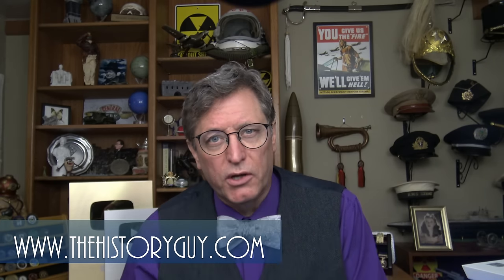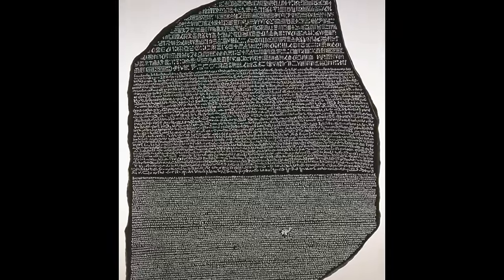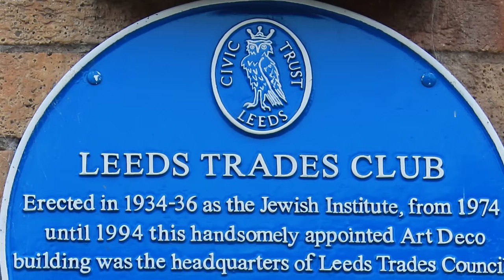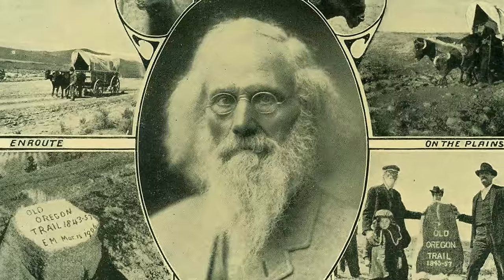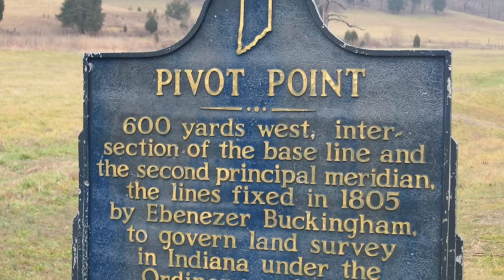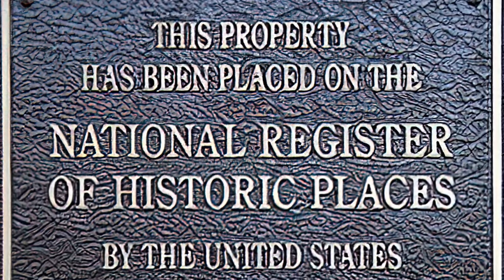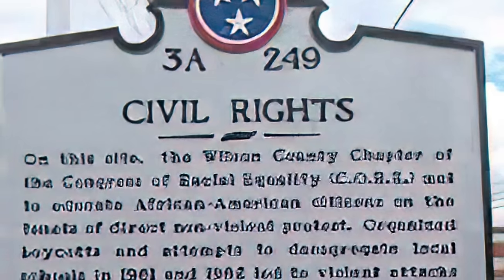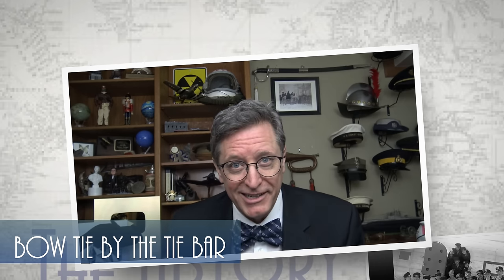History Remembered: Historic Markers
Whether you are one of those who stops to read every one, or one of those that just take them for granted, historic markers are the fruit of the efforts of many groups and people who believe in an important maxim: that history deserves to be remembered.

Learn more about National Historic Marker Day and how to participate on Friday, April 29 by visiting

to locate a historic marker near you!

Be sure to post a picture of cleaning a marker and use NationalHistoricMarkerDay for a chance to be featured on the Pomeroy Foundation's social media accounts.​

Script by JCG